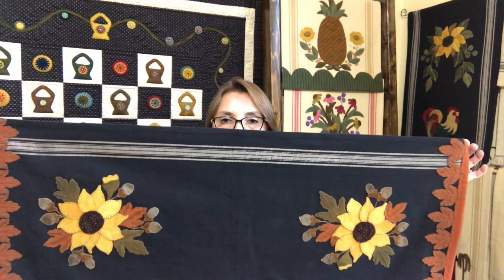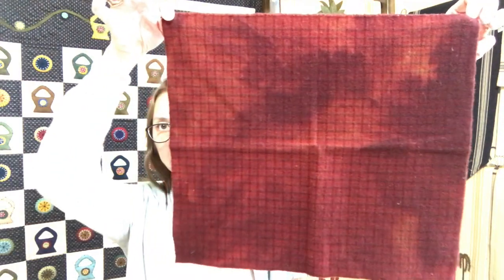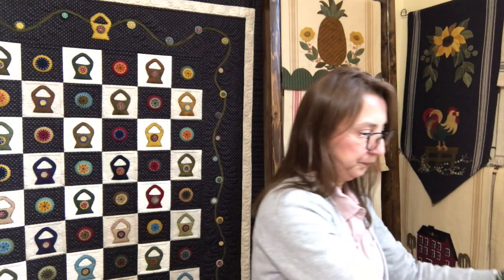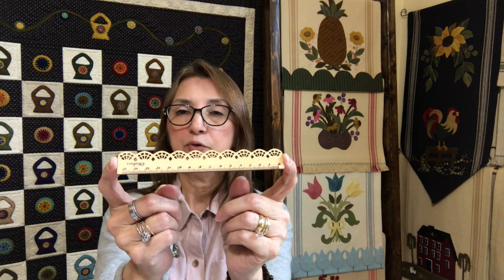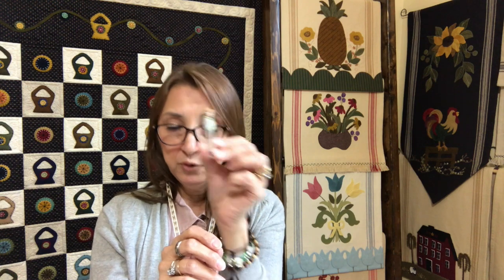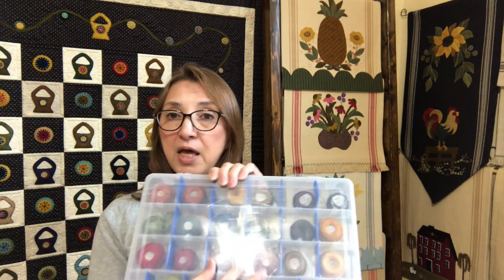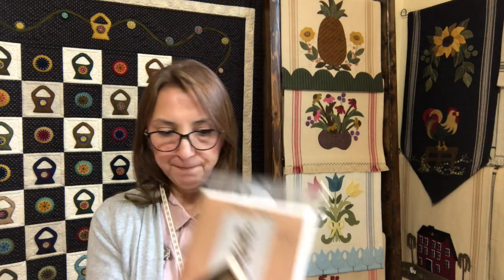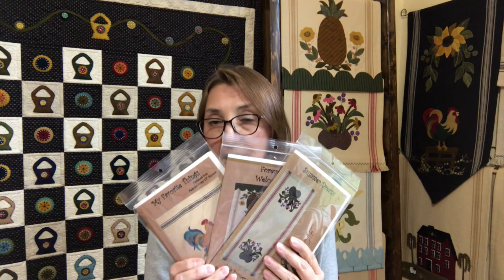Suggested Supplies List for Projects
Answers some more questions from customers and shows you what supplies I like to use and what you get when you purchase a kit